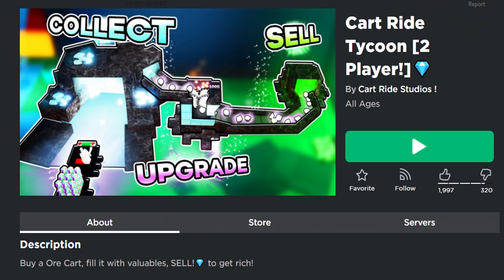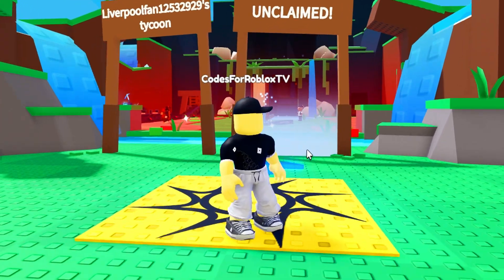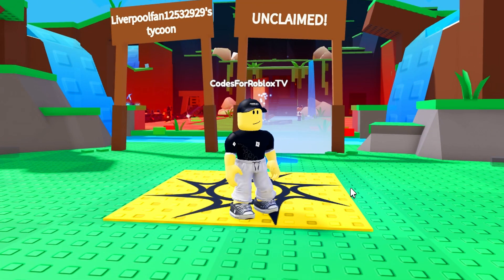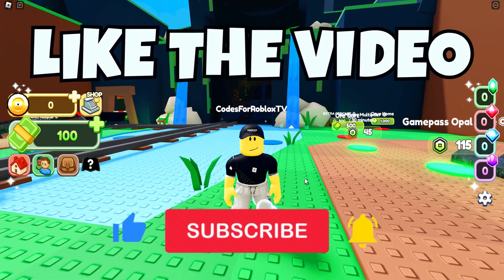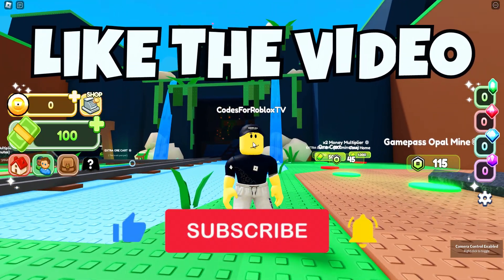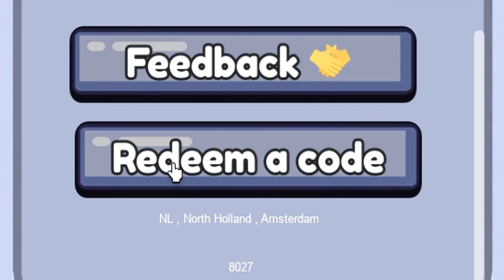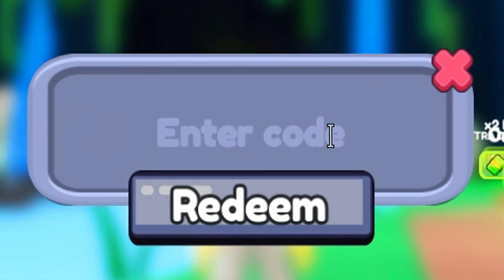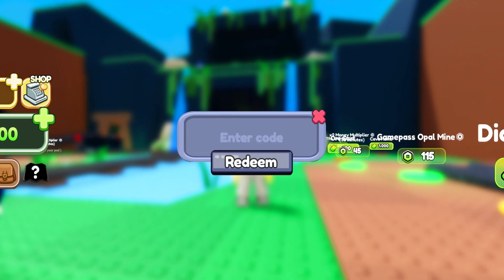✅5 NEW CODES✅ALL WORKING CODES for ⚠️CART RIDE TYCOON⚠️ Roblox 2024 ⚠️ Codes for Roblox TV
🟢 UPDATED CODES HERE 🟢
🟣PUSH HERE! 👇👇

⚠️⚠️CART RIDE TYCOON⚠️⚠️

CODES in this VIDEO:

1KLIKES – Redeem for 10 Coins, 25,000 Cash (NEW)
250LIKES – Redeem for 10 Coins, 25,000 Cash (NEW)
enchanted – Redeem for 10 Coins (NEW)
sorry4shutdowns – Redeem for Cash Boost (NEW)
RELEASE – Redeem for 50 Coins (NEW)

,Berlian kecil, tilloasr, emilior,